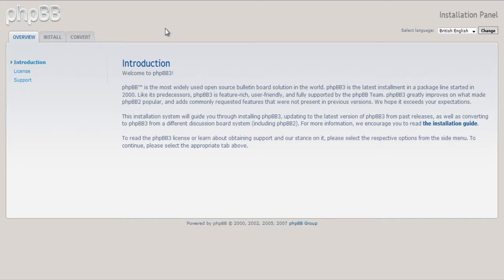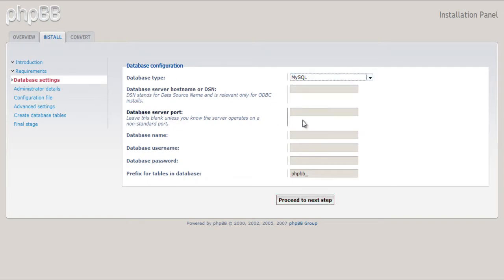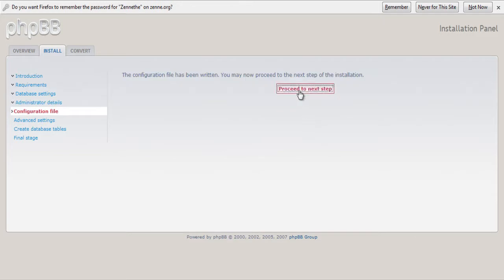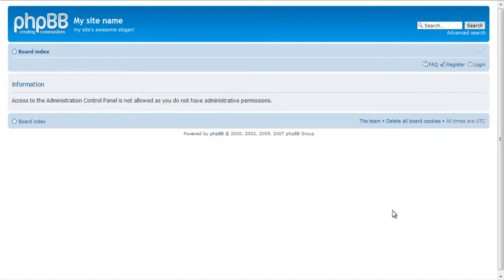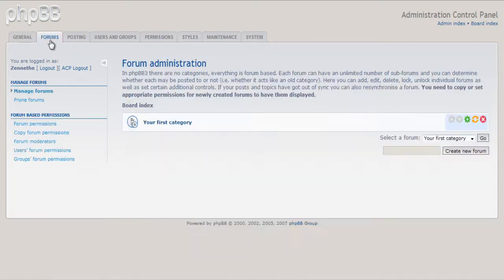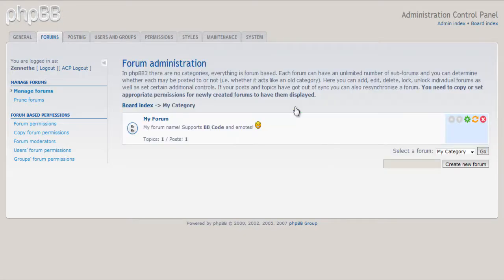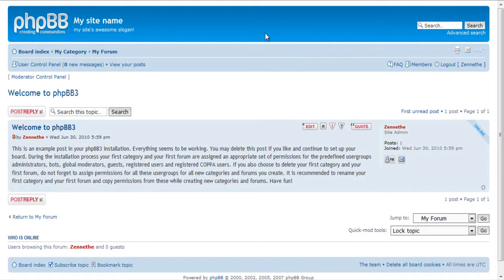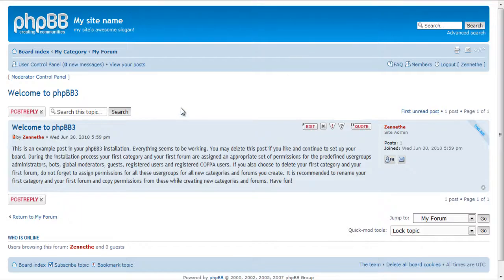How to install phpBB3 to your server.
This was my 1st screencast. I know there are many tutorials on how to install phpBB3 already but I thought it was a good idea to start out with something I am good at. So this tutorial is on how to install phpBB3 to your server and how to get it setup.